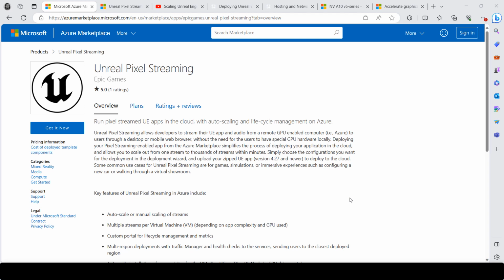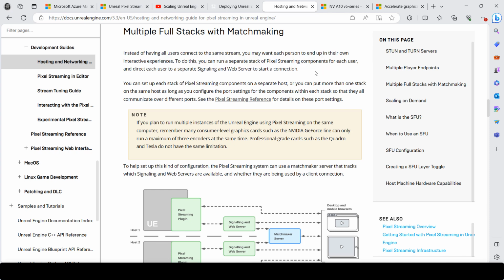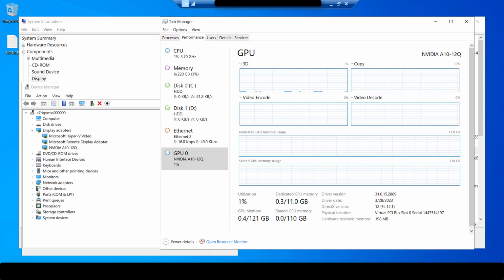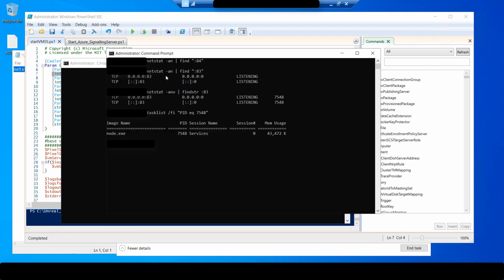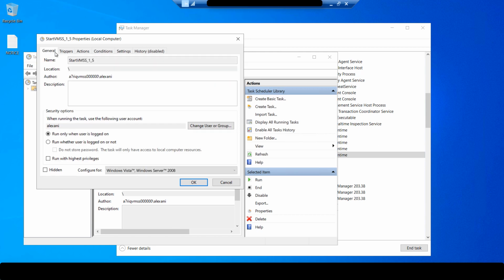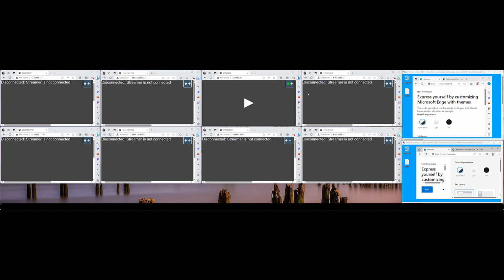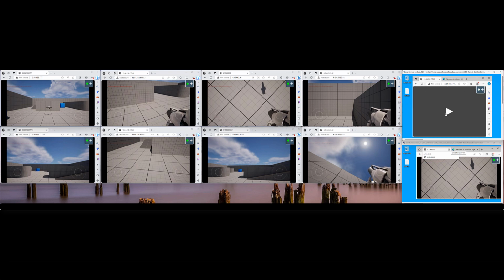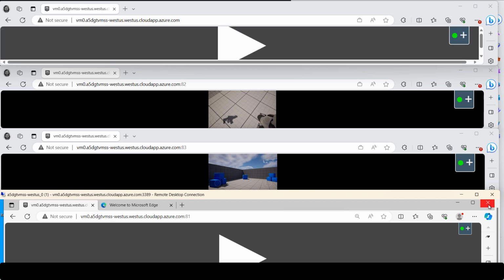Scaling & Multi-streaming with Azure Unreal Pixel Streaming for UE in Microsoft Azure Cont'ed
Scaling & Multi-streaming with Azure Unreal Pixel Streaming for UE on GPU Compute in Microsoft Azure Cont'ed